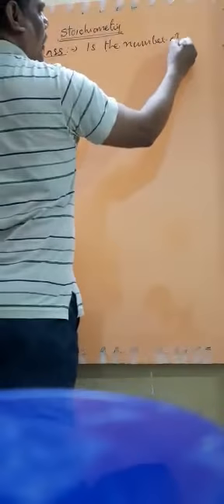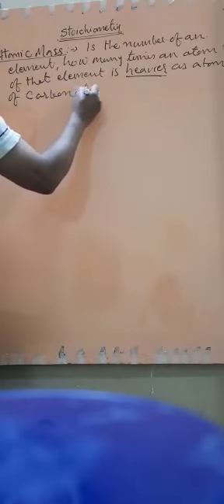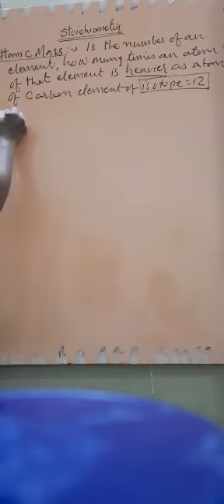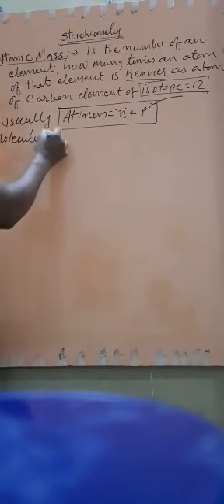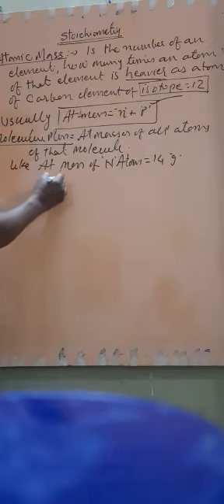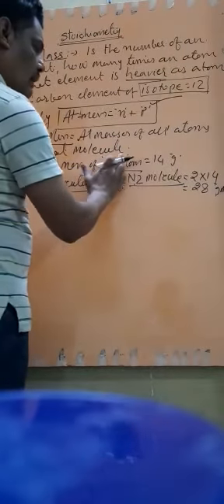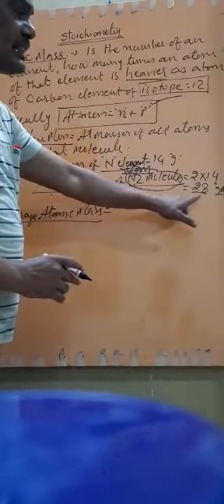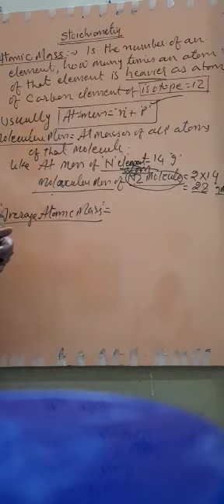Stoichiometry 11th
Video from Vinod Swami 11th